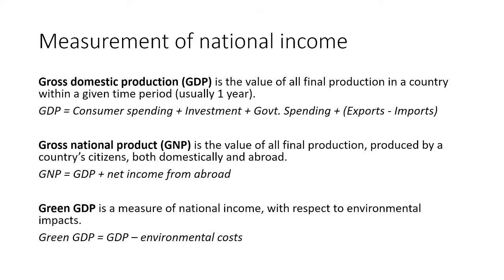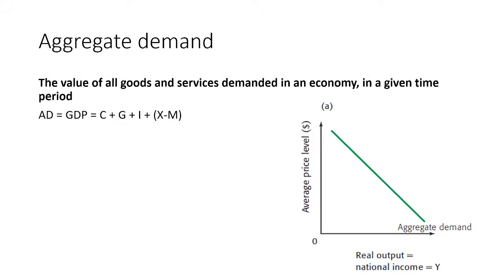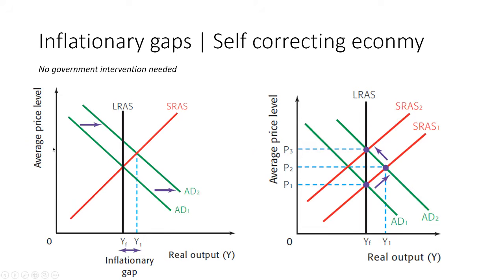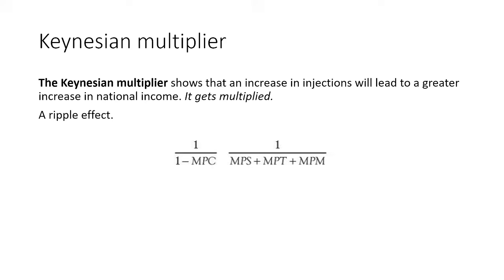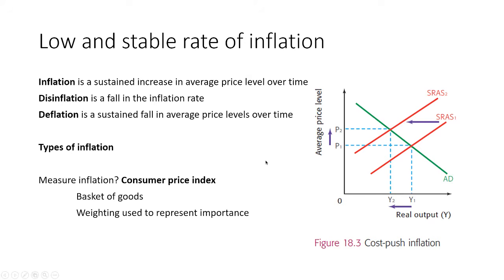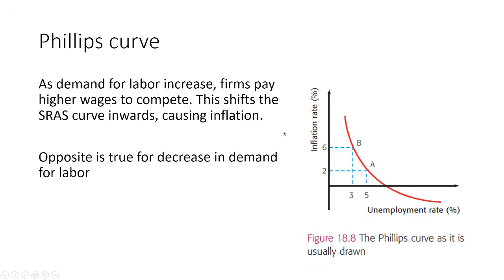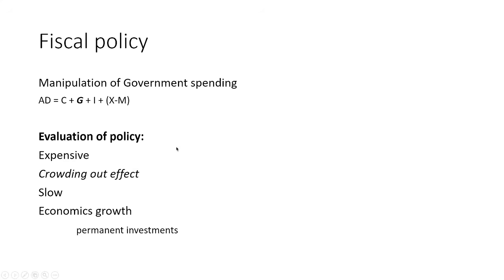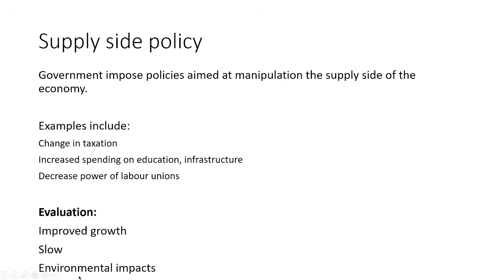IB Economics Revision Session: Macroeconomics [HL/SL]